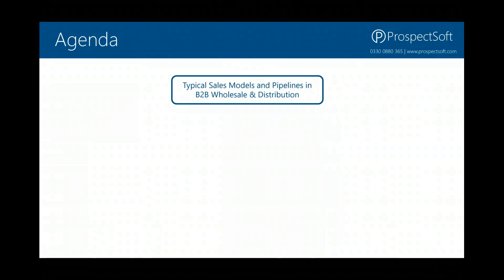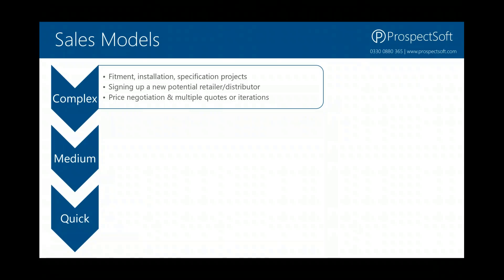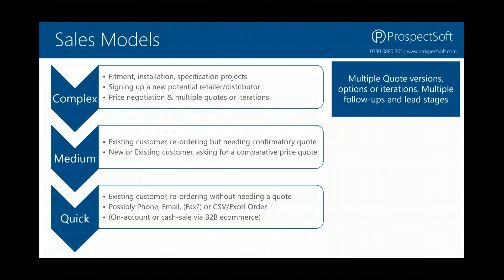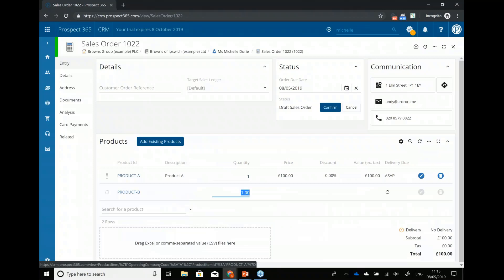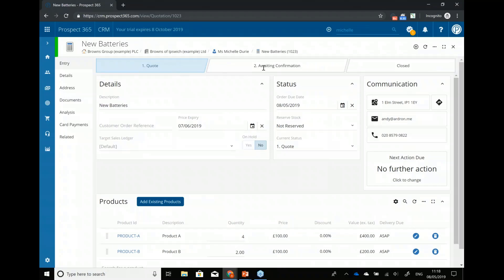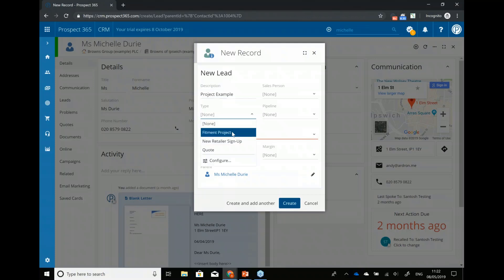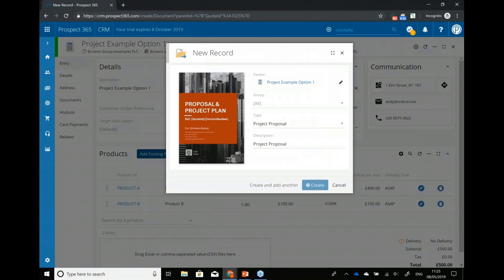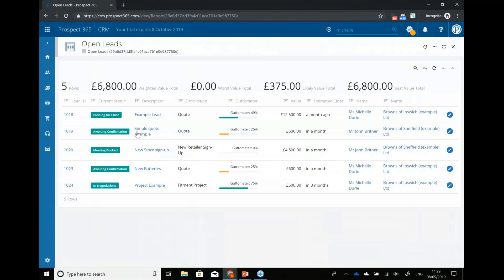Quoting & Sales Pipelines in B2B Wholesale, Distribution & Manufacturing Businesses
In this session, we cover:

- Using Lead records to follow-up Sales Opportunities
- Recording progress using Sales Pipelines
- Providing quick & professional quotes to customers

If you have any questions after watching the Webinar, please don't hesitate to get in touch with a member of our Customer Services team on 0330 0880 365, or drop an email to .

Remember you can sign up to any of our upcoming Webinars